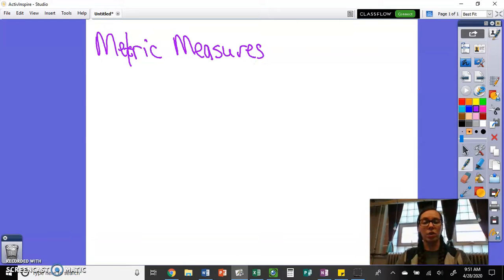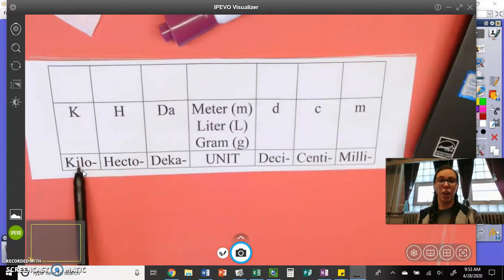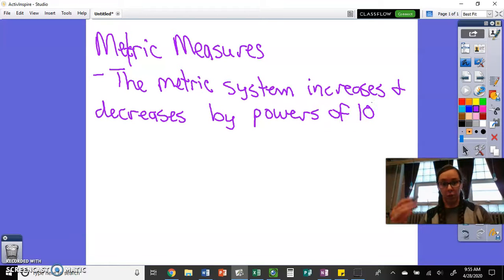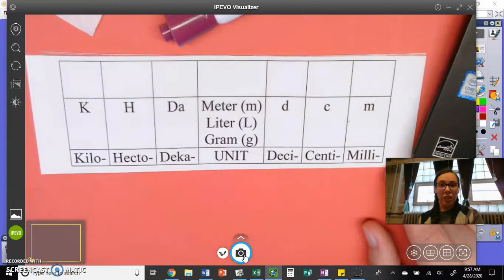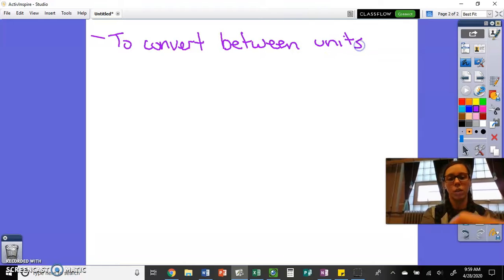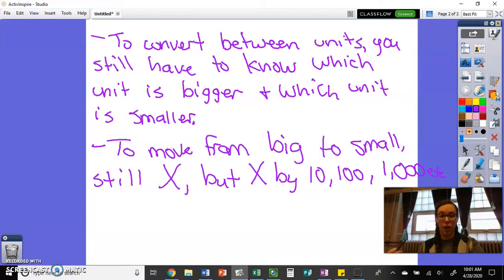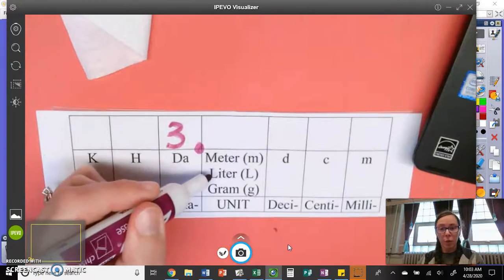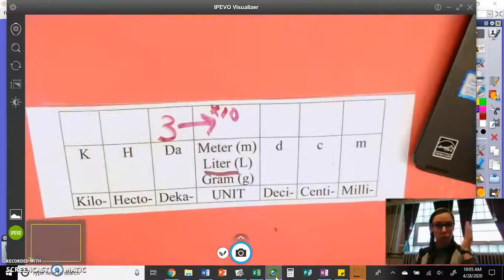Lesson 10.5 Notes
In this video we begin going over the metric system.